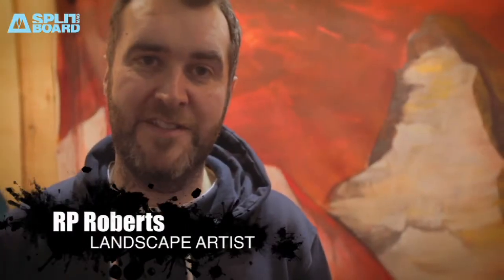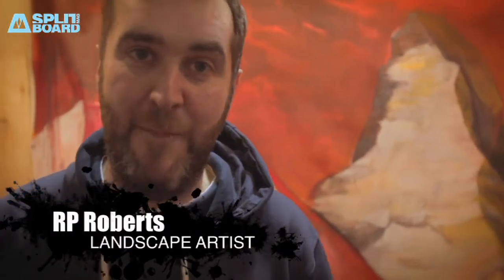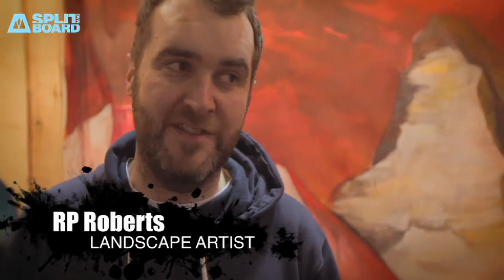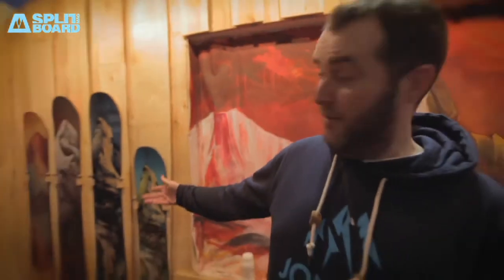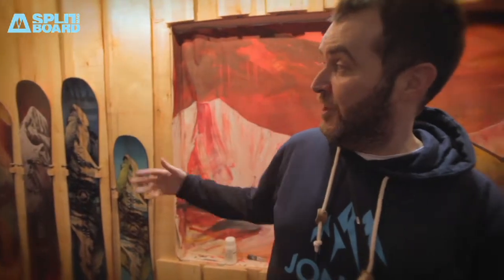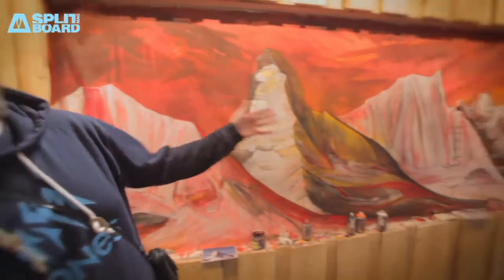RP ROBERTS artist 2016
Landscape painter with a passion for snow and mountains.